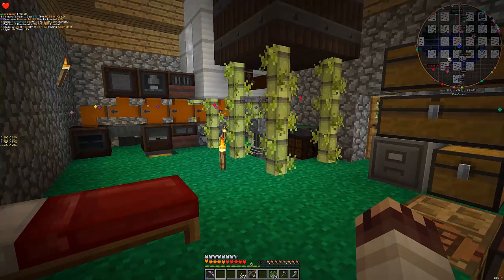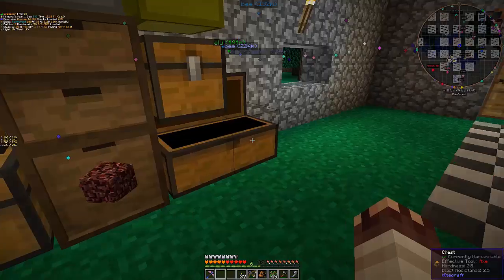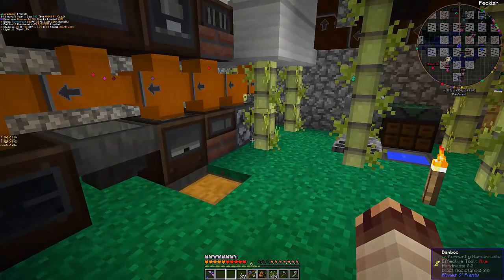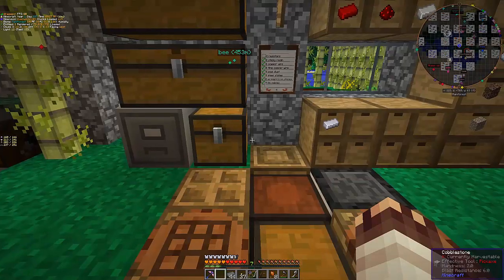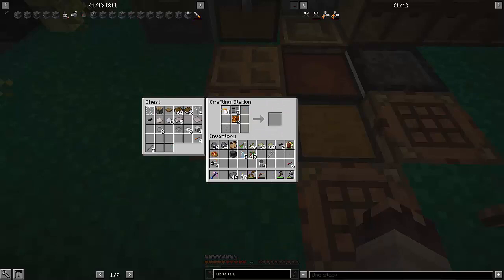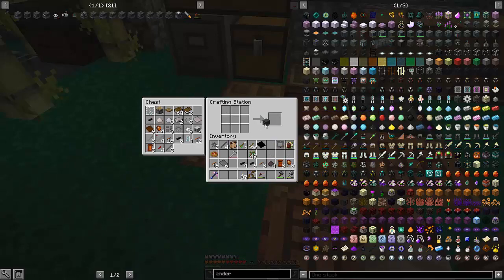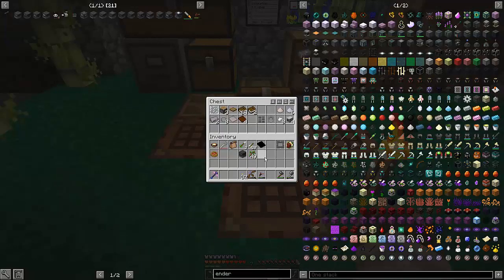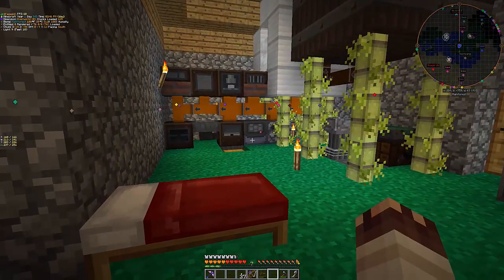GTNH S03E10 - 4x steel, bending machine and wiremill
In this episode I spend much time getting the 4 stacks of steel before delving into our first 2 machines. The Bending machine and Wiremill are arguably the best two to start with. I sat down and did the math, trying to determine which is "better".